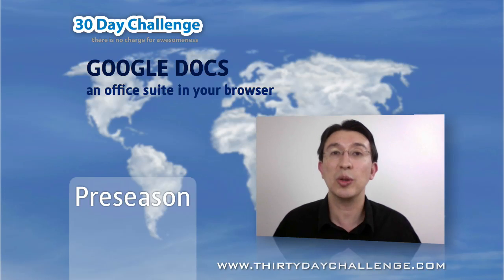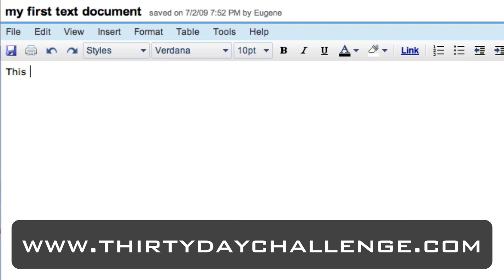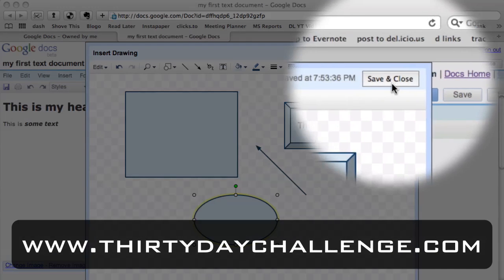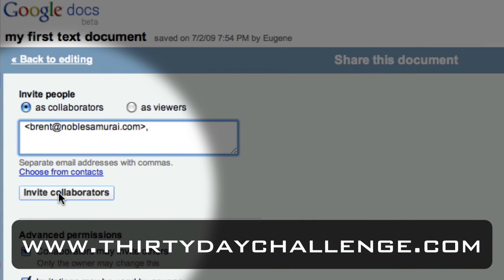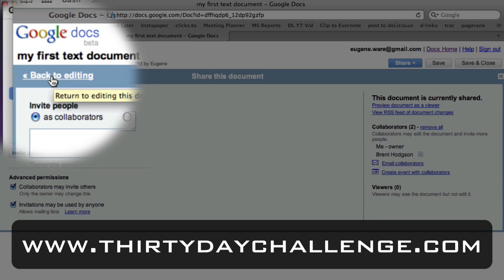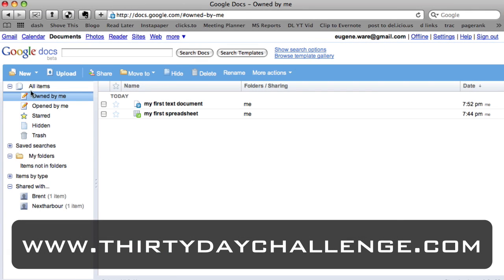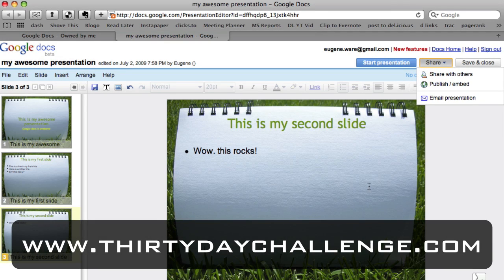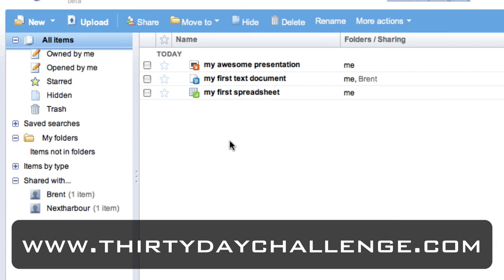30DC - Using Google Docs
Eugene Ware of Noble Samurai discusses Google Docs and why it is so useful.